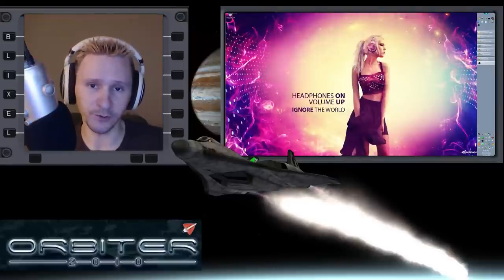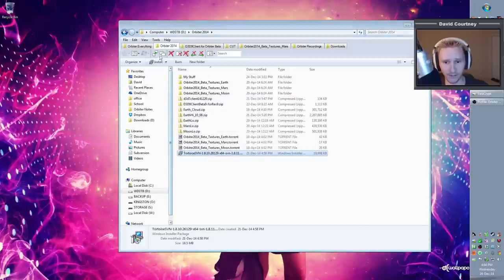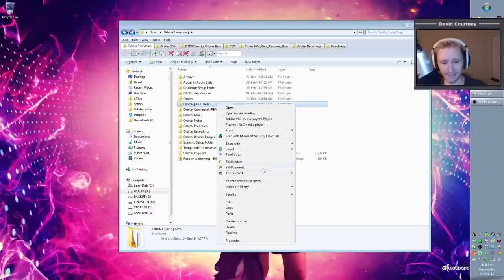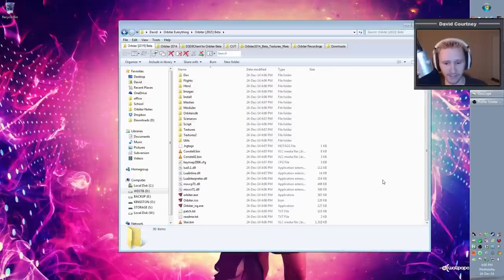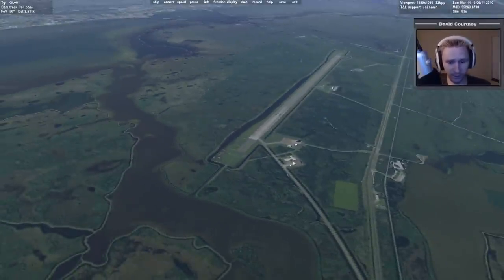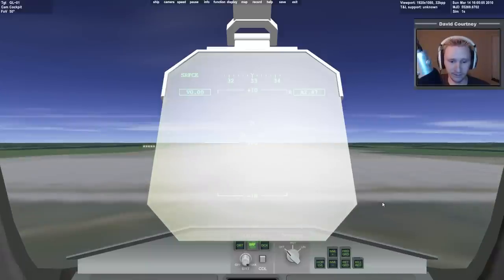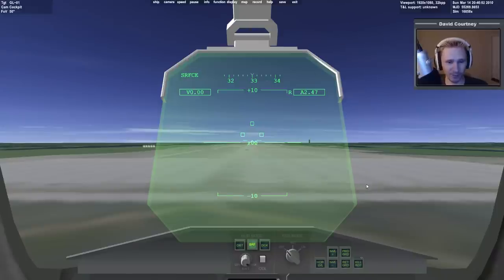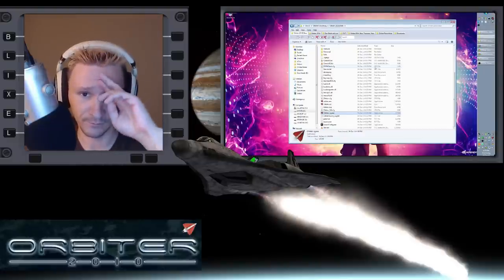Orbiter 2015 Beta - How to Install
This video was recorded Wednesday, December 24, 2014

***UPDATE***
Orbiter 2016 has been officially released, so this video should be considered obsolete as you can now just go to the main Orbiter website and download an easy-to-install package.

***UPDATE***

1.
2. Run SVN Checkout: svn://
3. Download and unpack EarthLo.zip, Earth_Cloud.zip, and MoonLo.zip (and optionally, MarsLo.zip)
4. To make KSC and the surrounding area look good, download and unpack EarthHi_10_08.zip
5. Optional: Download and install the newest version of D3D9Client

Old D3D9Client Link (It seems that the author stopped posting the new version of D3D9Client at codeplex)

Orbiter 2010: Space Flight Simulator
Orbiter 2015: Space Flight Simulator
Orbiter 2016: Space Flight Simulator